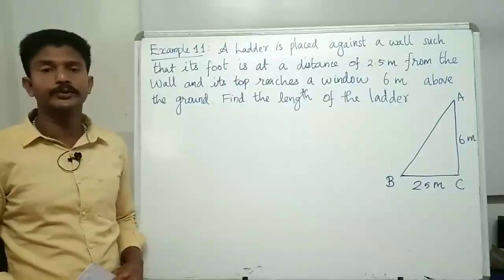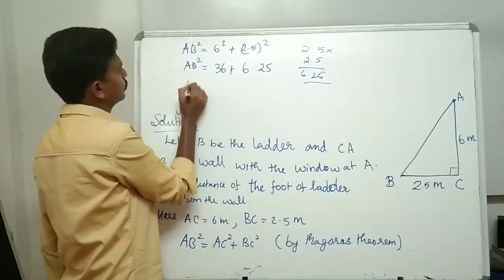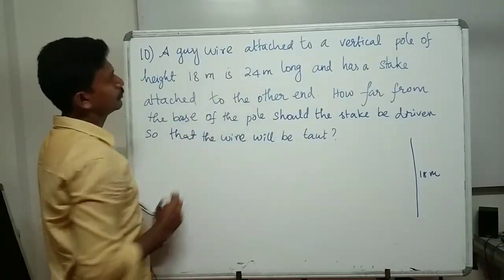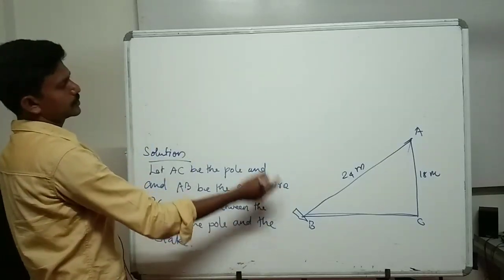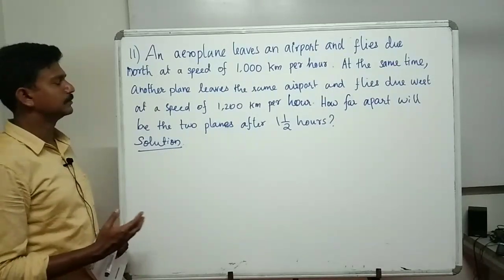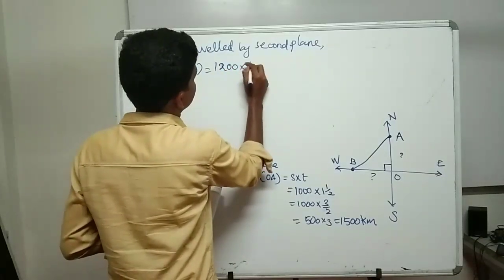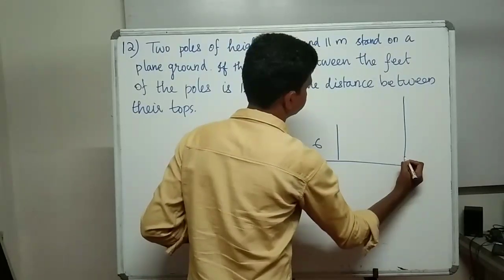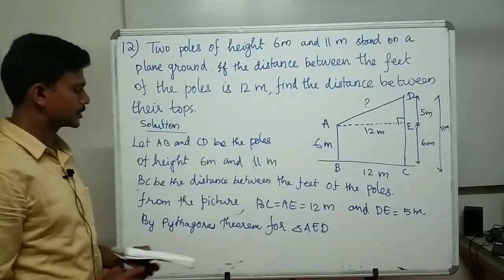CLASS 10 MATHS - TRIANGLES - PART 13 | NCERT Example 11, Excercise 6.5 ques10, 11 and 12 | solutions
In this video, I have explained Example 11, Excercise 6.5 ques10, 11 and 12 from NCERT class 10 mathematics textbook.
Questions explained in the video:
Example 11 : A ladder is placed against a wall such that its foot is at a distance of 2.5 m from the wall and its top reaches a window 6 m above the ground. Find the length of the ladder.
10. A guy wire attached to a vertical pole of height 18 m is 24 m long and has a stake attached to the other end. How far from the base of the pole should the
stake be driven so that the wire will be taut?
11. An aeroplane leaves an airport and flies due north at a speed of 1000 km per hour. At the same time, another aeroplane leaves the same airport and flies due west at a speed of 1200 km per hour. How far apart will be the two planes after 3/2 hours?
12. Two poles of heights 6 m and 11 m stand on a plane ground. If the distance between the feet of the poles is 12 m, find the distance between their tops.